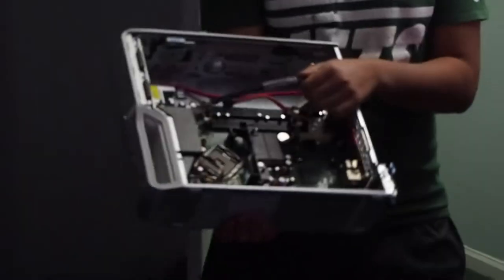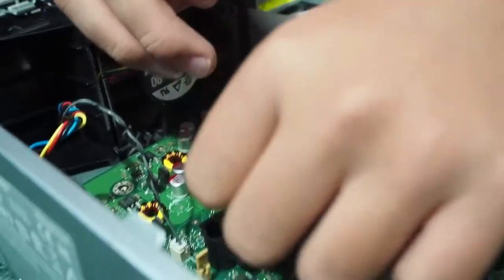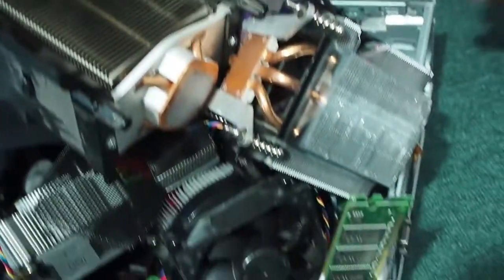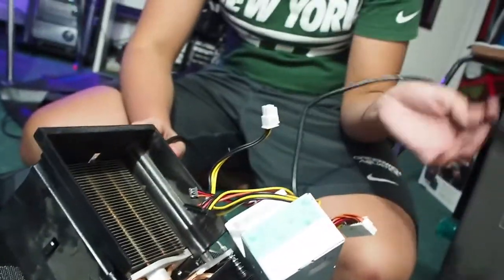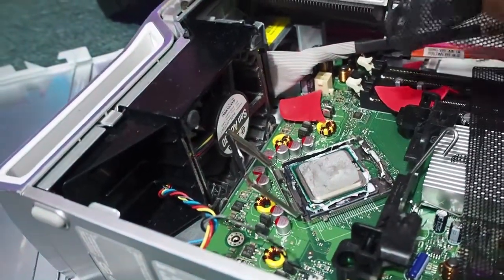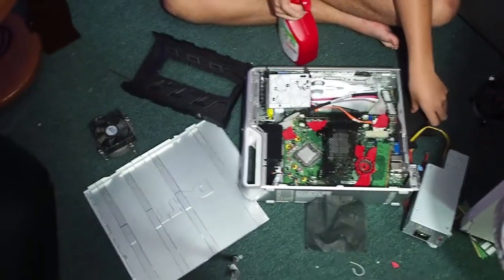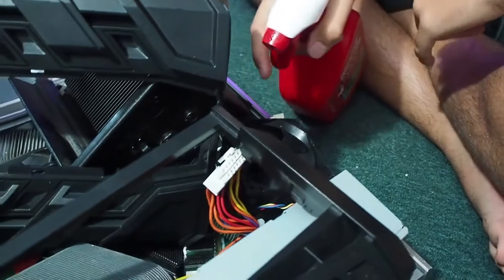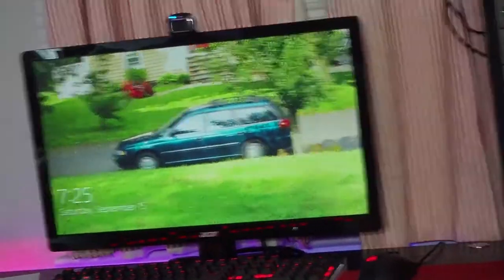How we built a HIGH-END FORTNITE GAMING PC 2020!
Leave a like for NATURE'S MIRACLE!

Credits:
Parker - Cameraman/Editor
Devin - Host
LeBron - Dad